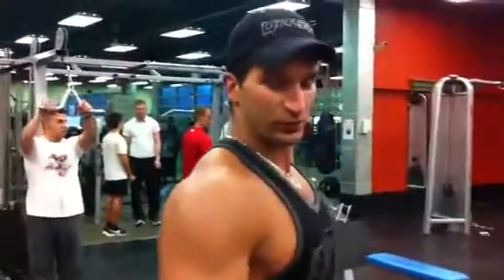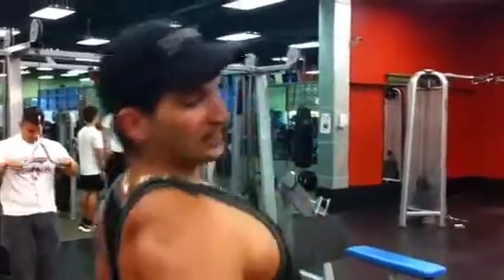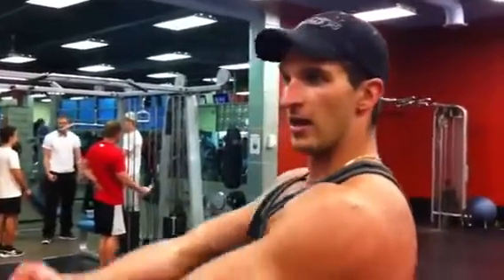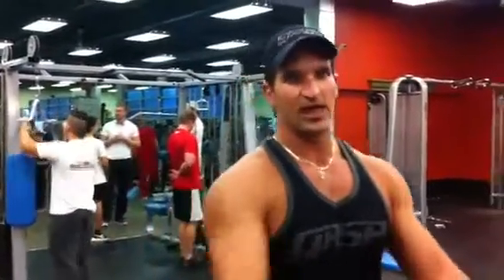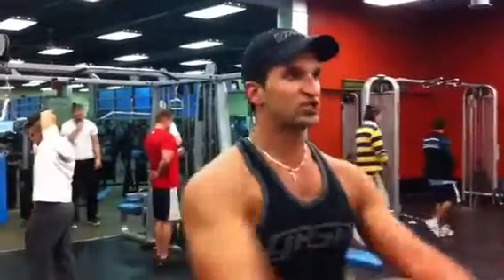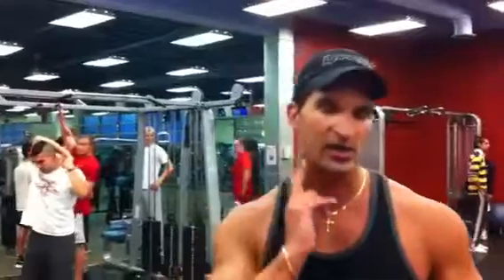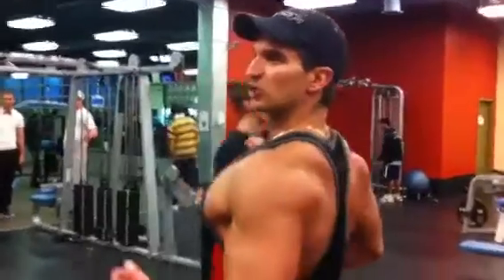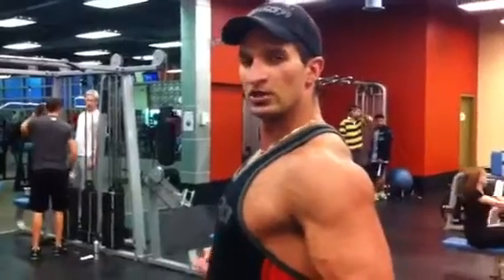Seated Rows Technique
Seated Rows Technique For Faster Muscle Gains - No Nonsense Muscle Building
By Vince Del Monte

Want a v taper body? Learn this new variation of the seated row - the underhand seated row - one of the best back and best lat exercises. Enjoy this awesome row exercise to your bodybuilding back workout.

About the No Nonsense Muscle Building Program
     The program includes three to four weight training workouts a week which should be standard whether your goal is to build muscle or lose fat. Your body will build muscle if you feed it enough calories and perform a low amount of calories. Your body will burn fat if you consume a low number of calories and maintain a few cardio sessions each week. Bottom line, if you want to build muscle you'll be eating in a caloric surplus and probably only doing cardio for 2-3 sessions a week, no more than 10-20 minutes a session. If your goal is to burn fat, you'll be eating in a caloric deficit and doing cardio for 3-5 sessions a week, no more than 30-40 minutes a session. The weight training component of the workout will not change.